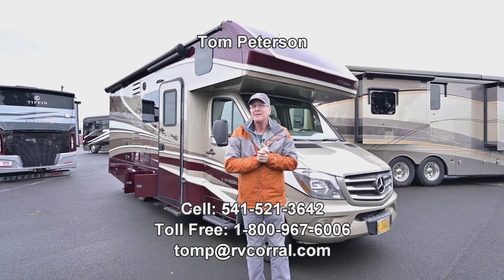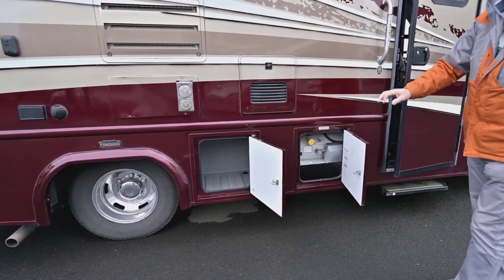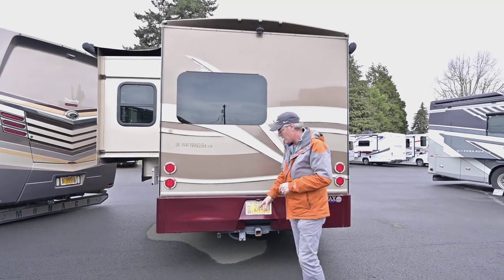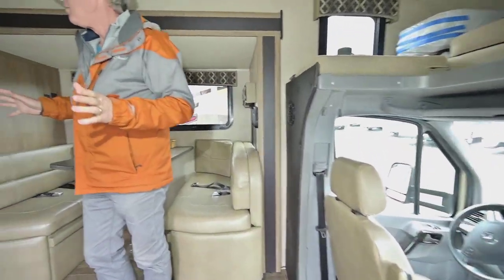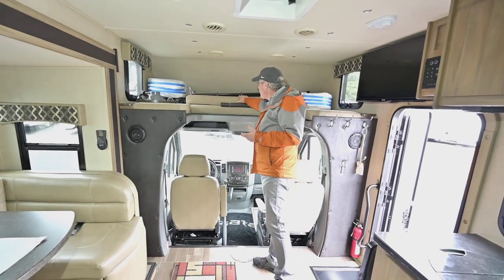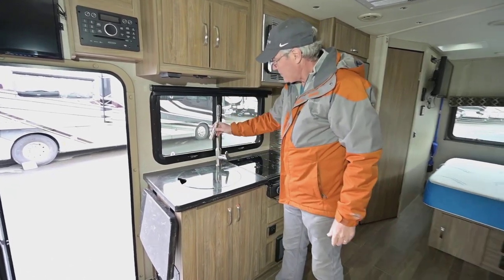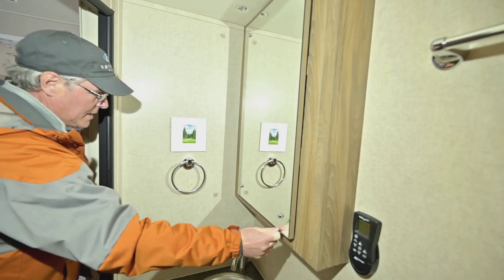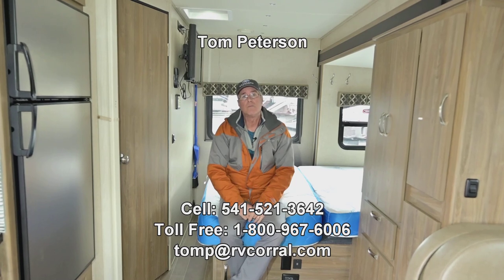The RV Corral 2018 Dynamax Isata 3 24FW Stock # CC-698